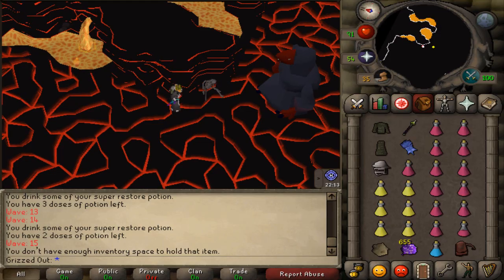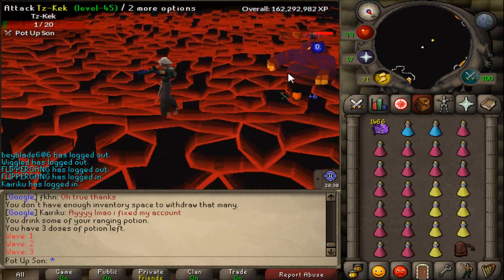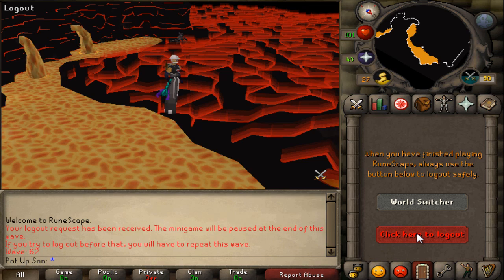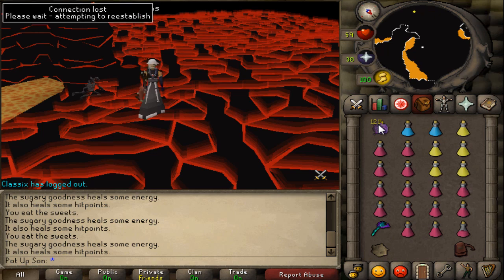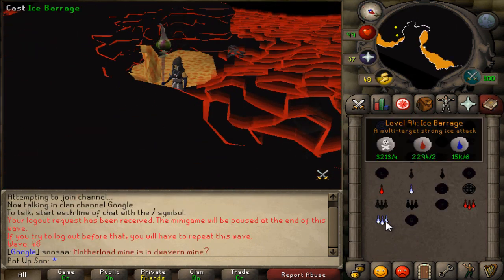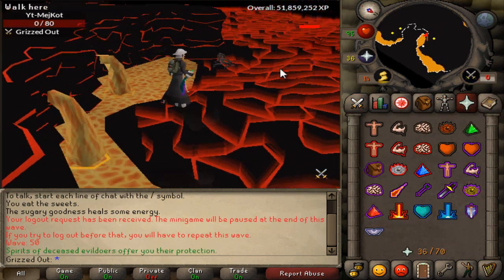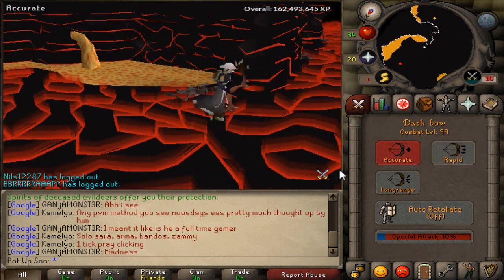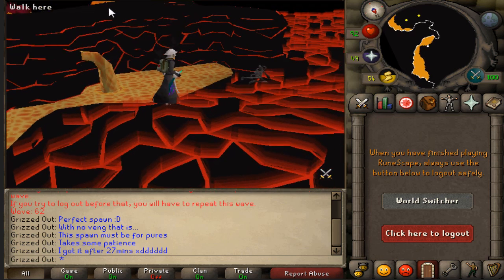[No Prayer] Fire Cape Guide - Pot Up Son | Oldschool Runescape 2007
PLEASE READ: Due to a recent update, you can now not receive a new spawn if you were to log out, all methods in this guide remain valid, however you cannot log out. I will try to work out a new way to complete the cape.

Hey everyone :D been working on this video pretty much non-stop for about a week now. Definately the most effort I've put into any video. Please give the video a like if it helped you! :)

Intro: 0:00-0:16
Directory: 0:17-0:23
Pure Set-up: 0:32-1:05
Zerk Set-up: 1:06-1:13
Main Set-up: 1:14-1:27
Tips and tricks: 1:28-3:07
Spawns: 1:31-1:48
Barraging: 1:49-2:02
Blocking: 2:03-2:17
"Eat tricking": 2:18-2:36
Serpentine Helmet: 2:37-2:54
Safe Logging: 2:55-3:07
Wave 1-30: 3:08-3:31
Log out stalling: 3:32-4:41
Wave 31-37: 4:42-5:20
Wave 38-45: 5:21-6:05
Wave 46:52: 6:06-6:44
Wave 53-60: 6:45-7:22
Wave 61: 7:23-7:58
Wave 62: 7:59-9:04
Wave 63/Jad: 9:05-10:50
Outro: 10:51-11:35

Cheers guys
~Alex